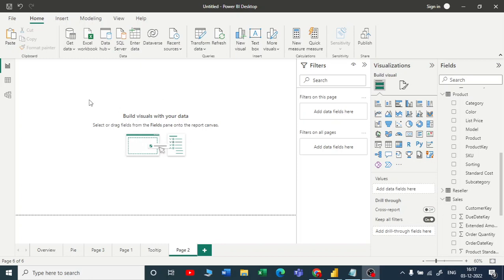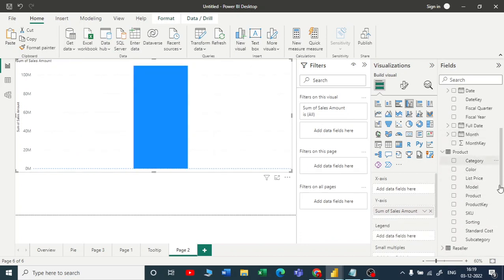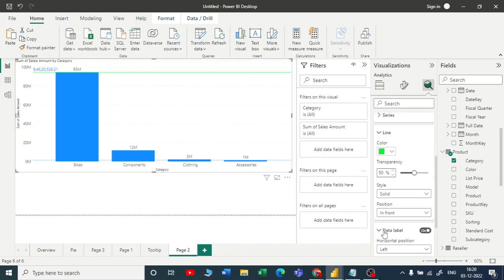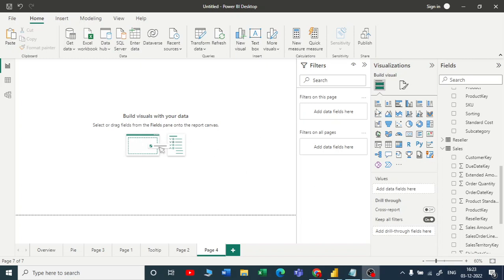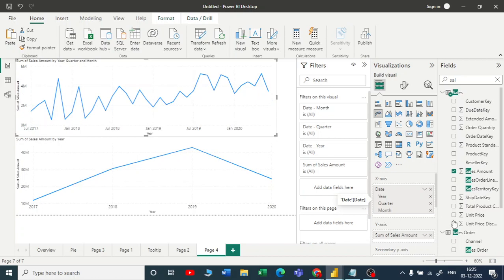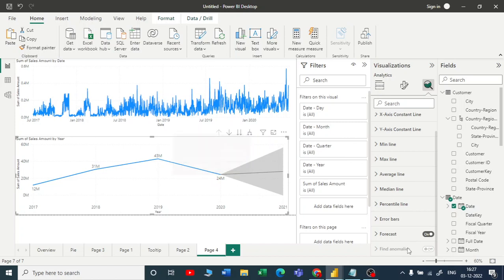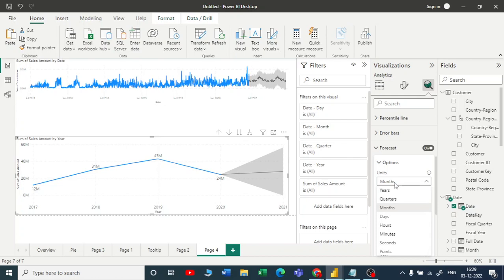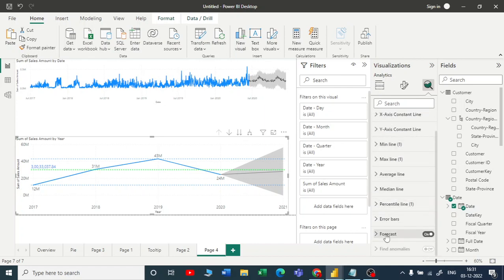4.23. Analytics in Power BI |Min Max Avg Forecasting|Power BI fr Everyone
In this tutorial, you will understand Analytics in Power BI, Statistics in Power BI, Forecasting in Power BI, Visualization Tools, Introduction to Visualization Power BI DAX, Formatting in PBI, DAX for complete beginners Power BI tutorial for beginners, Data Modelling in Power BI, Edit Relationship,  Creating Relationship, Power BI tutorial for beginners, Microsoft Power BI, Power BI Tutorial for Everyone Data Modelling- Power BI